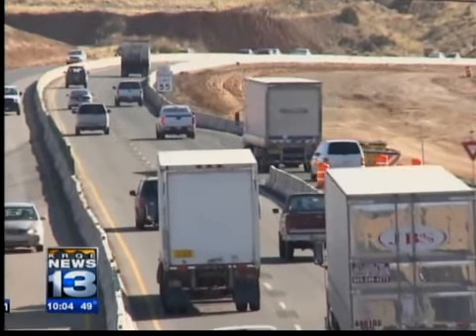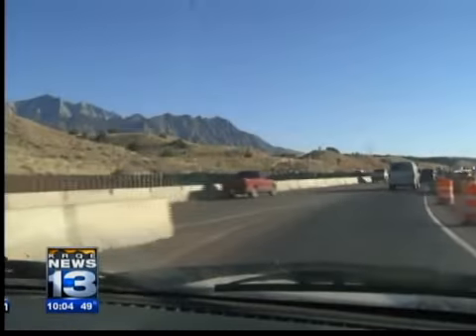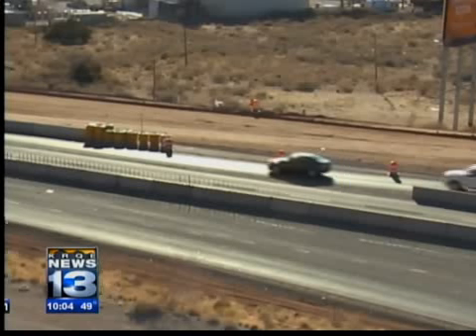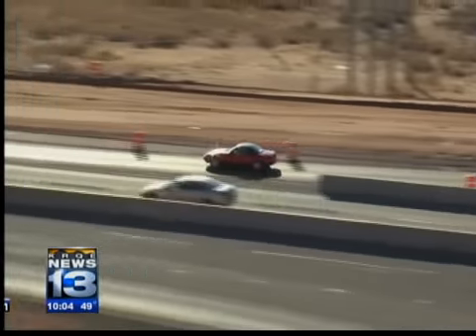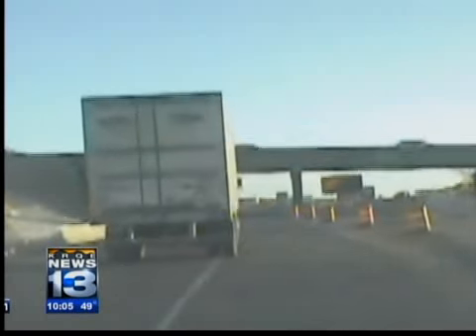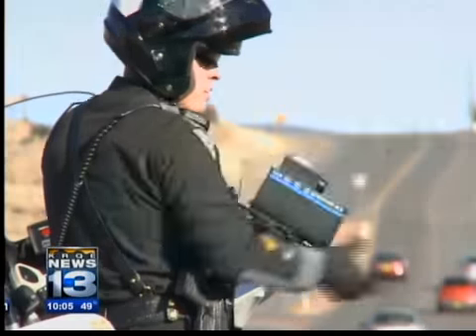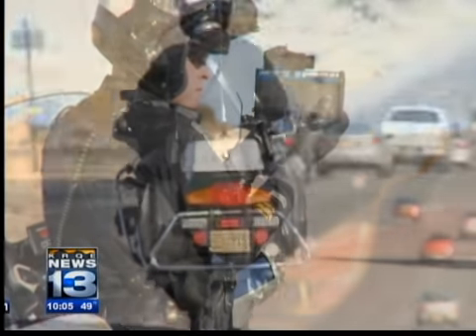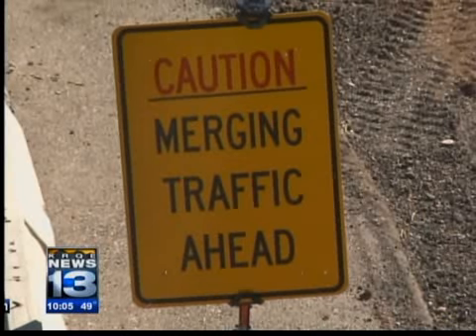I-25 550 Interchange